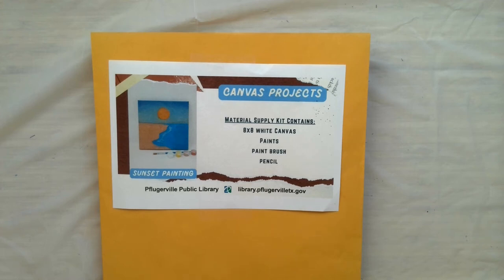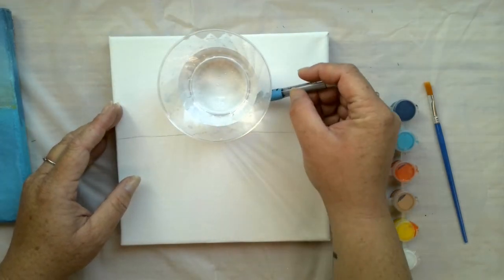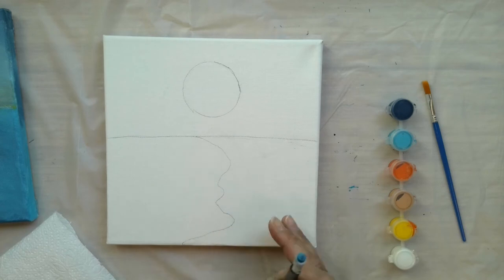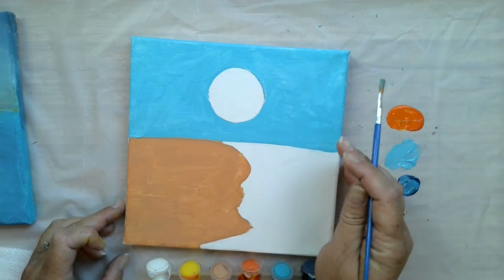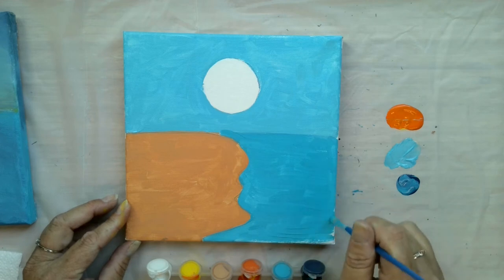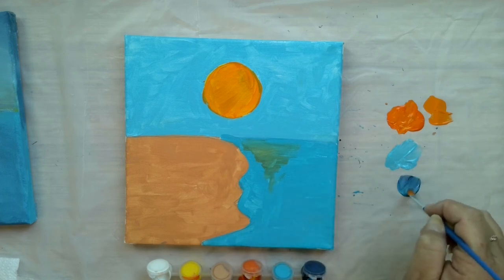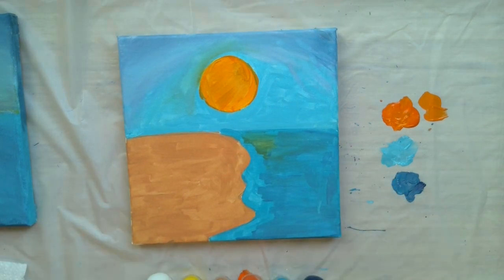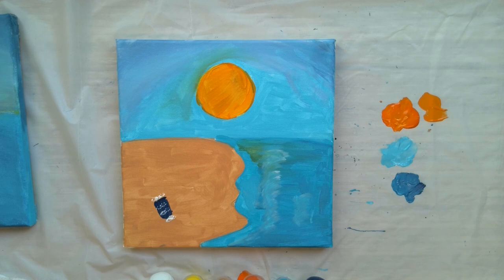Canvas Projects (Virtual) - Sunset Painting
Try a monthly Canvas Projects craft, geared for ages 12+ on the first Monday at 2 p.m. when Adult Services Librarian Meg Miller will provide virtual tutorials of different techniques each month. This month's craft is a Ocean Sunset Painting. Supplies provided: Canvas, paints, paint brush.